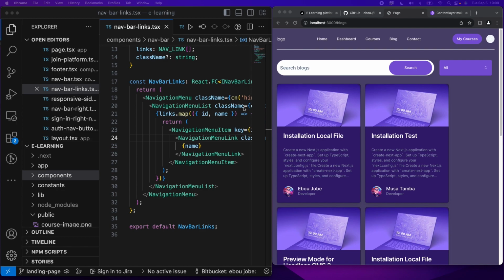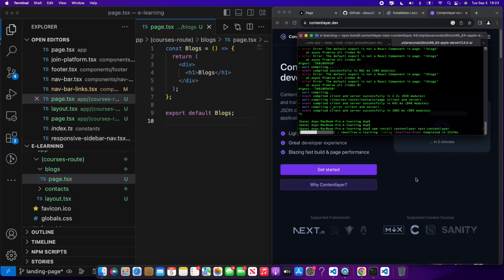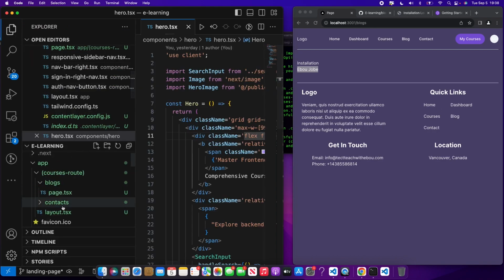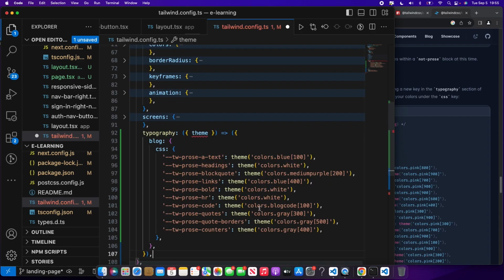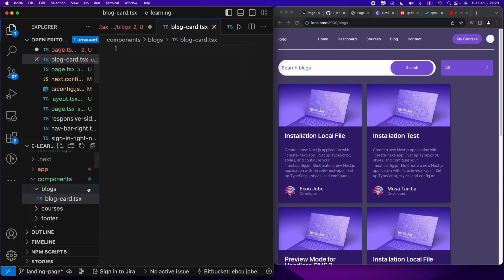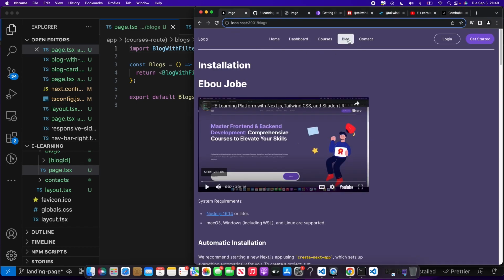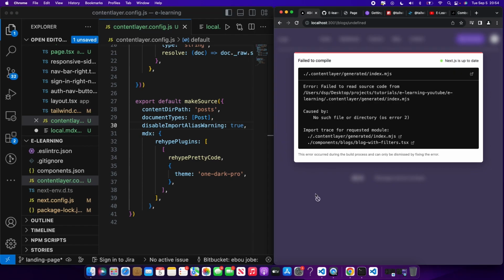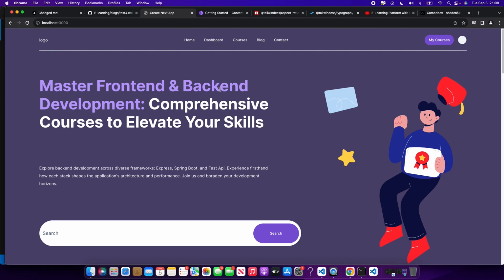Build a Blogging System with Next.js, MDX, and ContentLayer, Hosting MDX Files on GitHub: Part 2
👋 Welcome back to TechTeach with Ebou! This is Part of our series on building a personal e-learning platform.

In today's series, we are building a blogging system with Next.js, MDX, and ContentLayer

In this tutorial, we'll take things a step further by hosting our MDX files on GitHub. This will allow you to manage your blog content seamlessly and make updates without redeploying your application.

🛠 Technologies Used

Next.js
MDX
ContentLayer
GitHub

Official Next.js Documentation
MDX Official Site
ContentLayer Documentation
👇 Timestamps
0:00 - Introduction
1:25 - Project Demo
4:08 - Project Implementation
12:47 - Configuring content layer & local mdx
29:23 - Creating mdx component to render markdown
57:30 - Displaying Blog posts
1:28:00 - Remote github files
1:39:24 - Wrap-up and What's Next